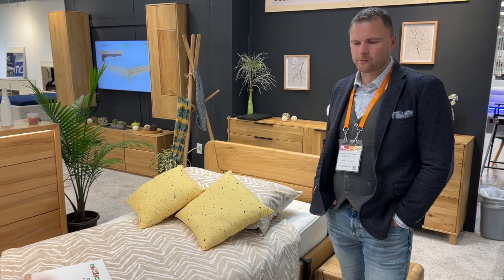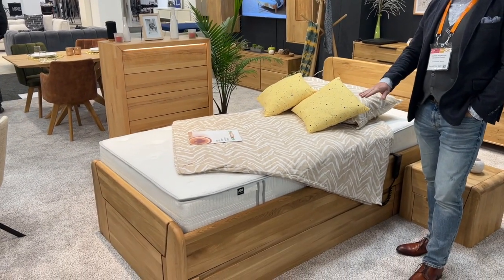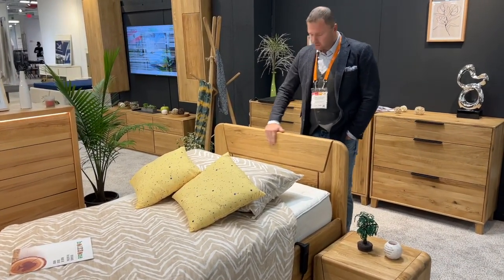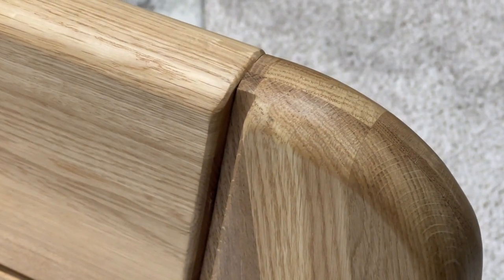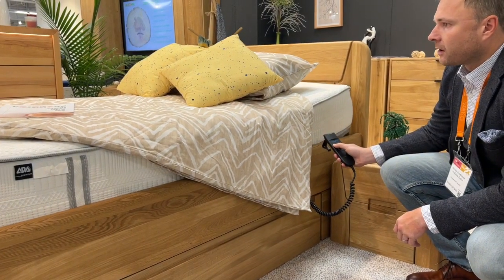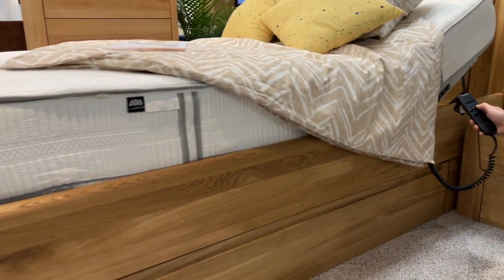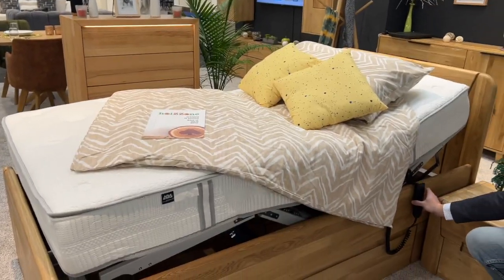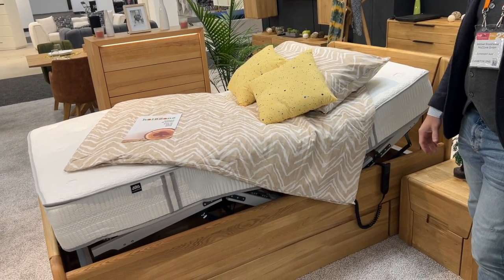ZENO bed HD 720p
Produktvorstellung Bett ZENO mit Lade
product presentation bed ZENO with Drawer